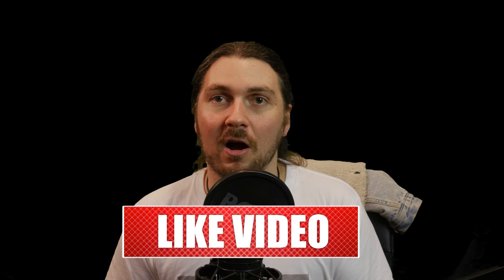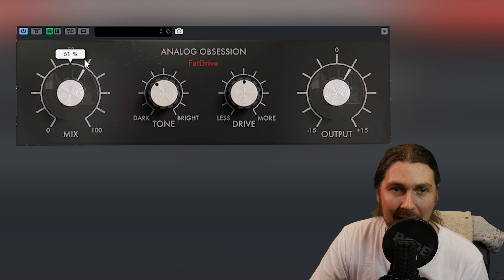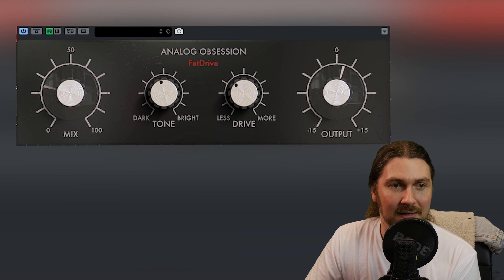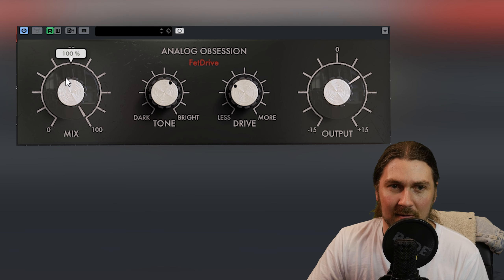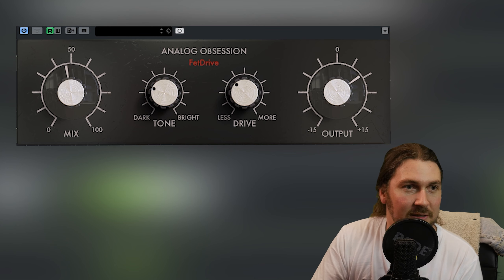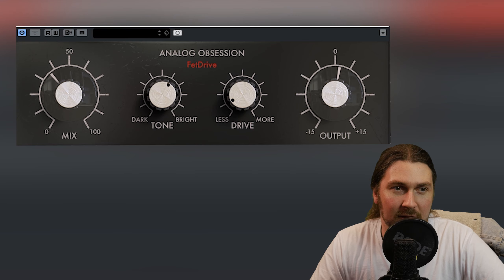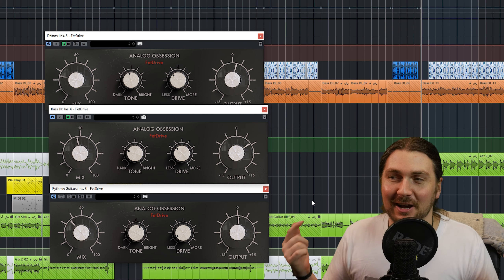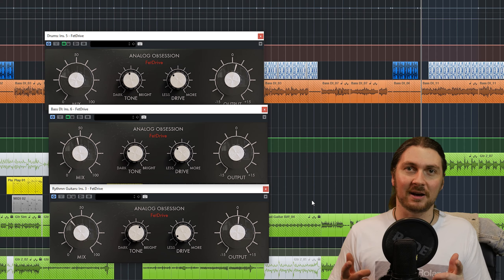Free Plugin Friday | Analog Obsession Fet Drive 2/2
In this double feature acroess two episodes of FPF we have episode 2 the Analog Obsession Fet Drive, a drive plugin based on 1176 fet compressor style distortion.